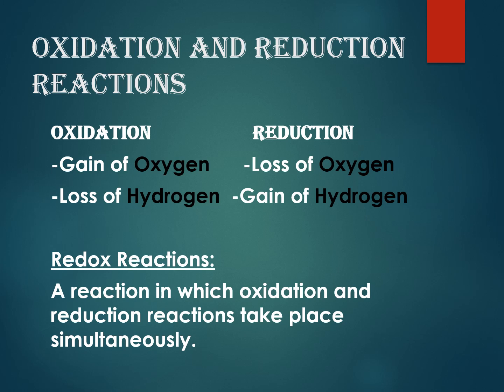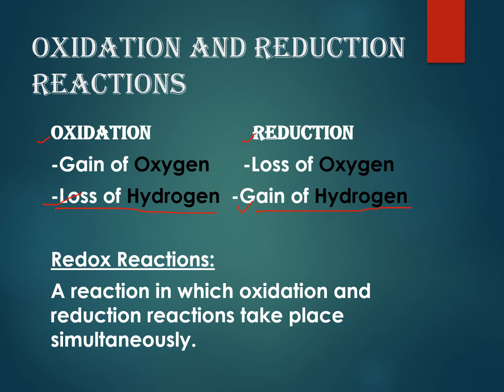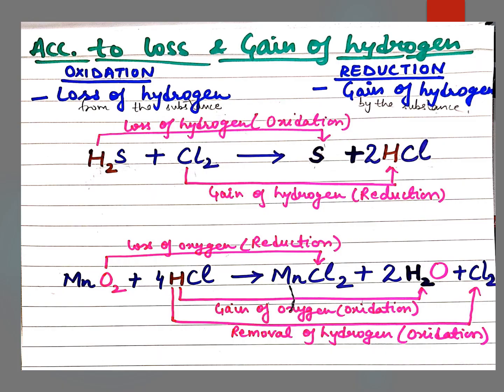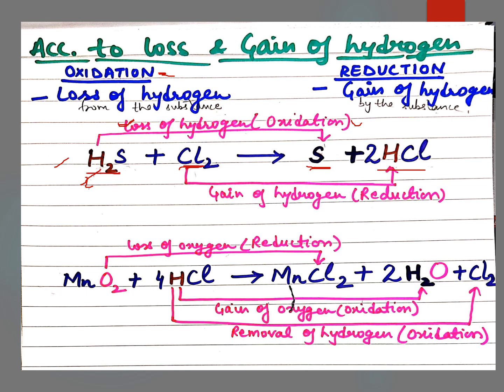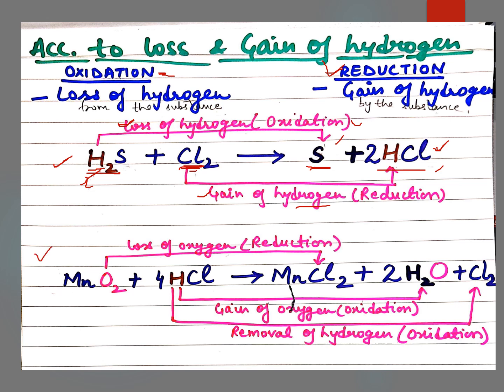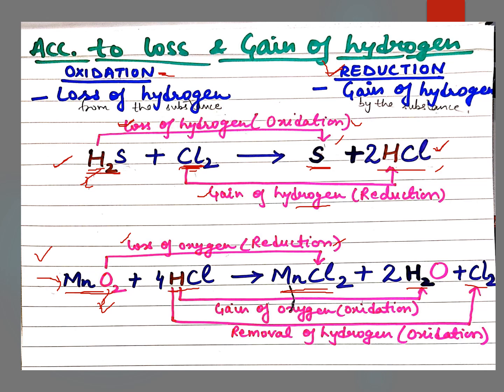Class 10 Oxidation and Reduction reactions Part 2 NCERT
Learn Chemistry concepts of classes 7, 8, 9 and 10  NCERT in this channel.
"CHEMISTRY TUTORIAL" will provide you the knowledge of different topics of chemistry in the easiest way possible.